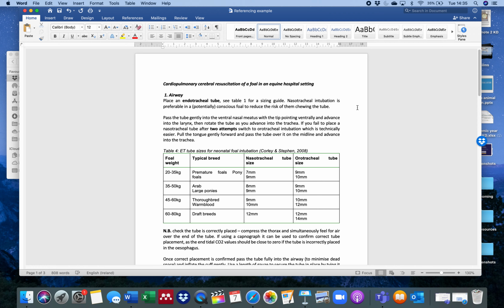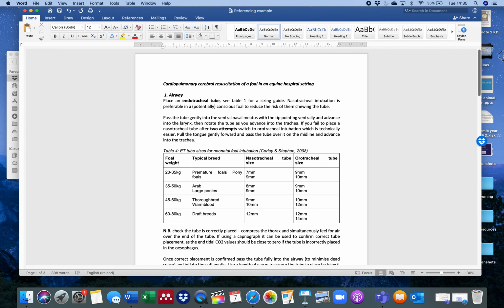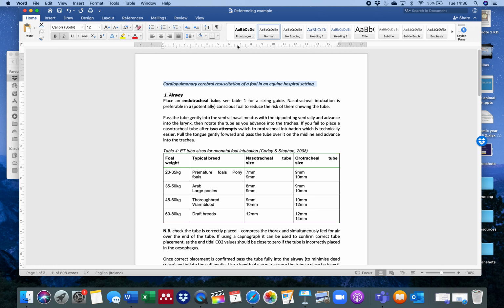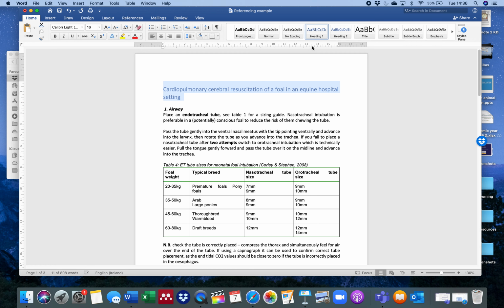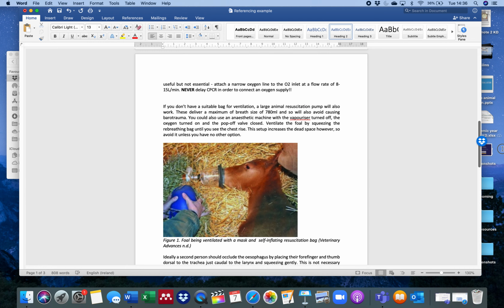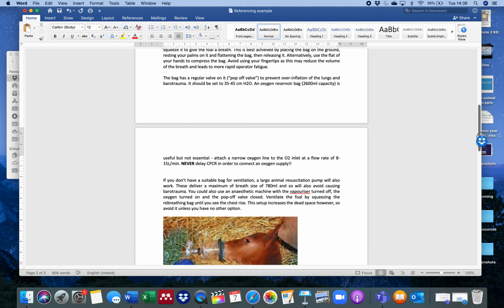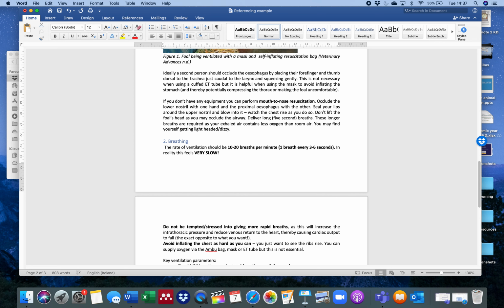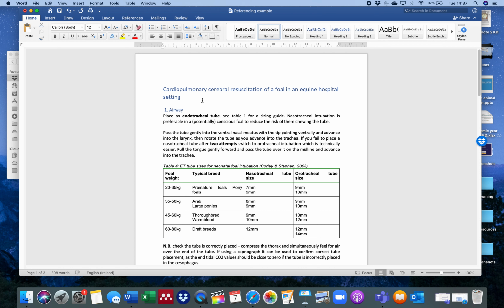Microsoft Word headings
How to format document headings in Microsoft Word